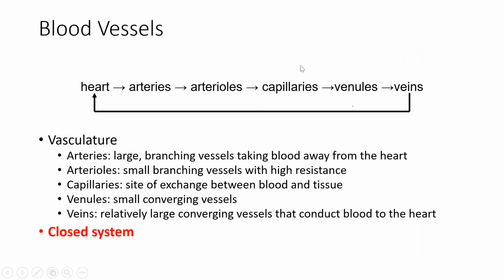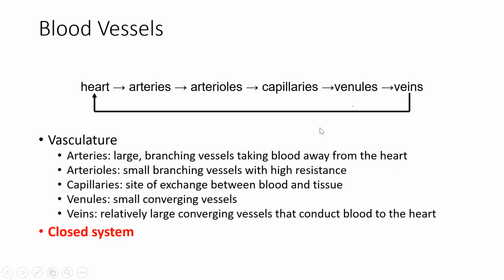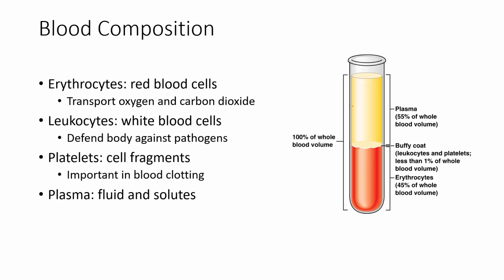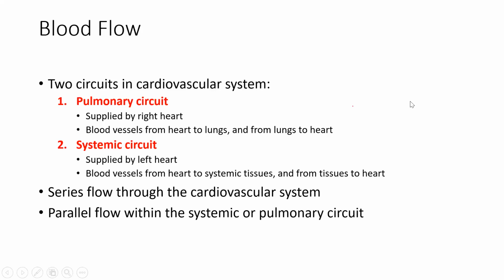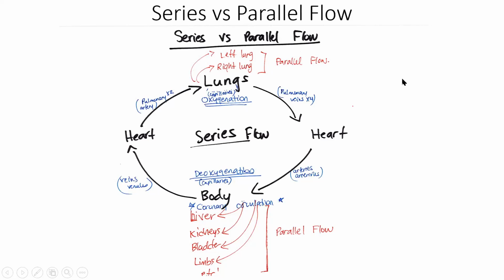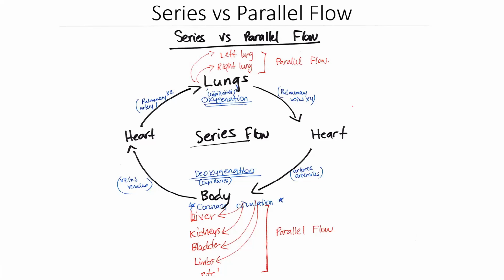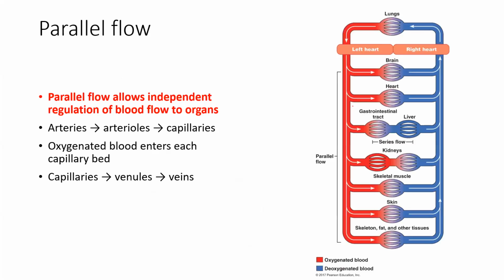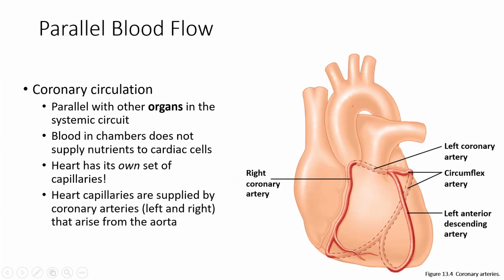BIO2510 12 02 20 Part 2